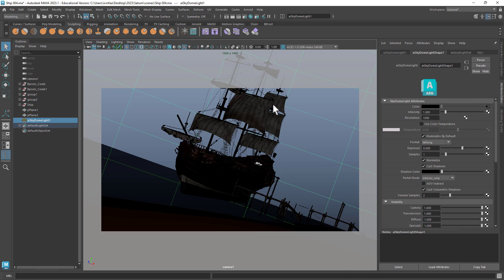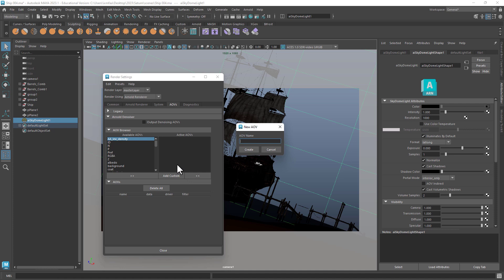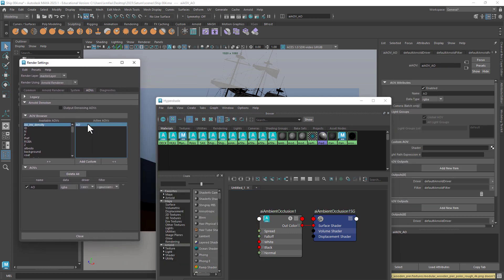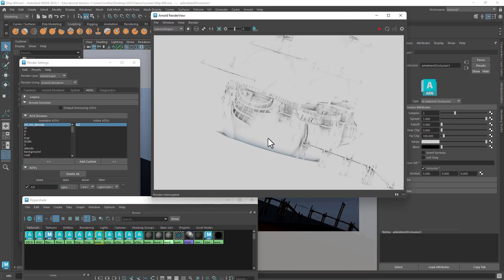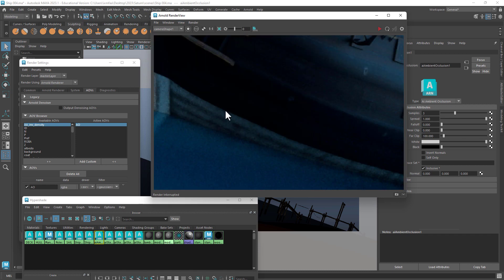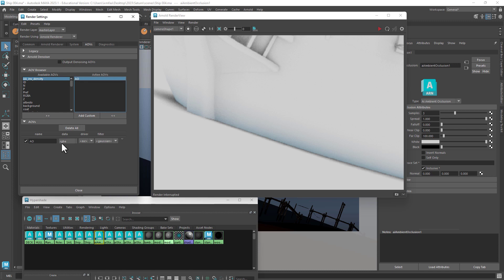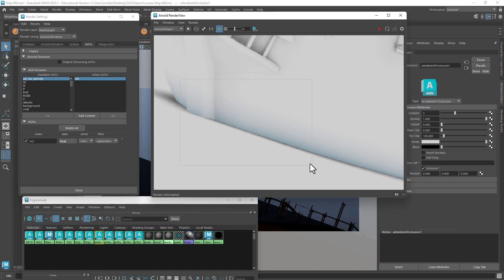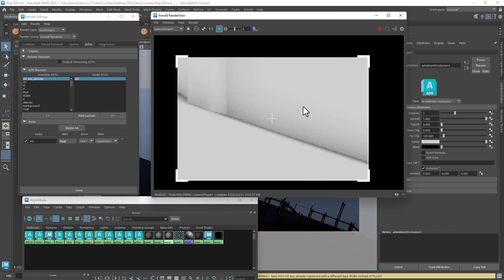Setting Ambient Occlusion and Fixing The Coloration Issue In Arnold Maya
Fastest Answer: Change the Data To Float